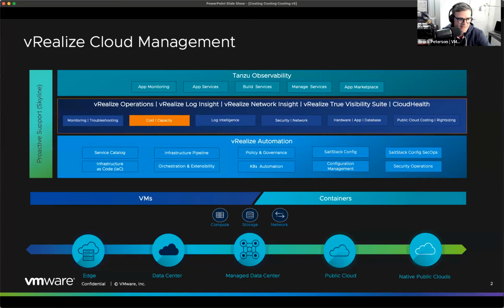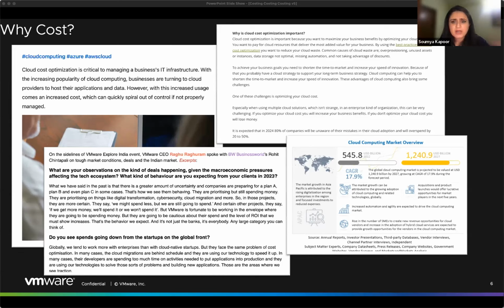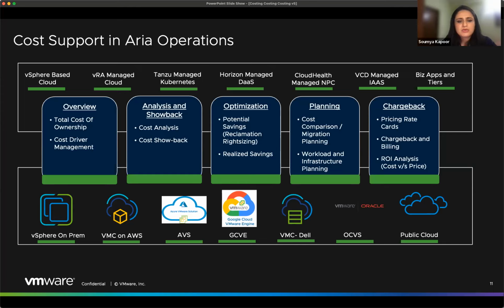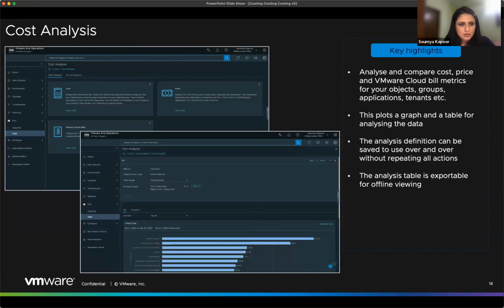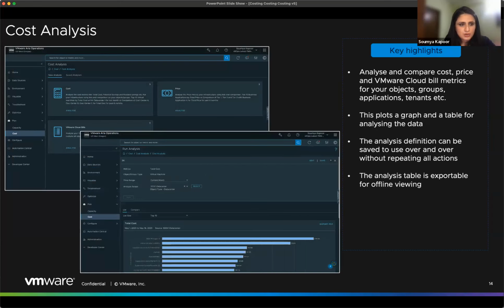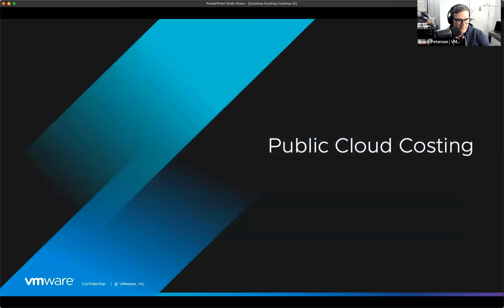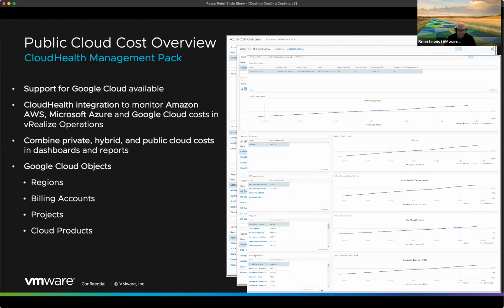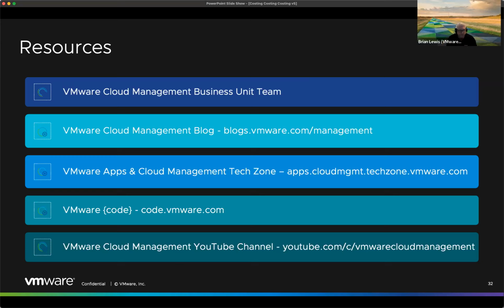VMware Aria Operations And Cost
An in-depth look at Costing features in VMware Aria Operations for VMware private clouds as well as native public cloud.